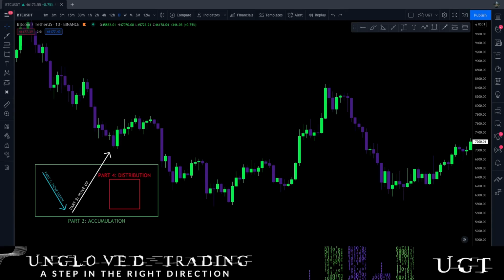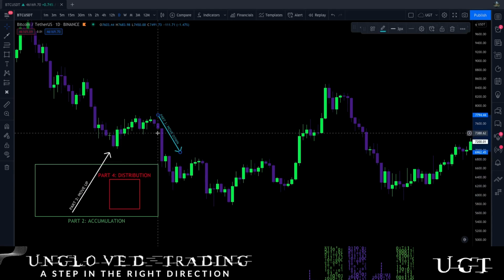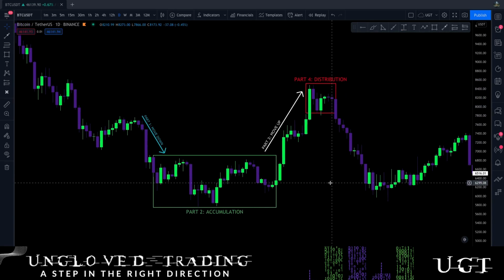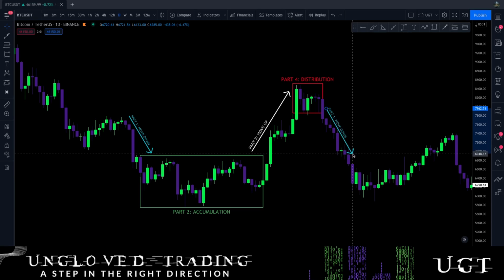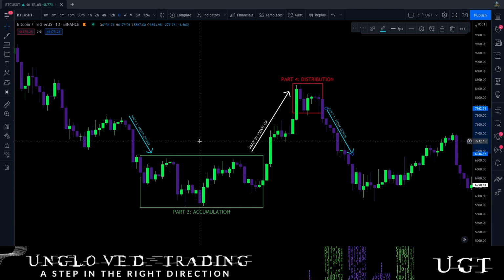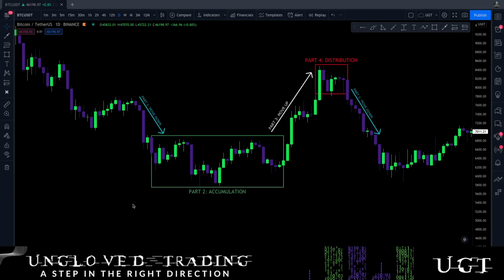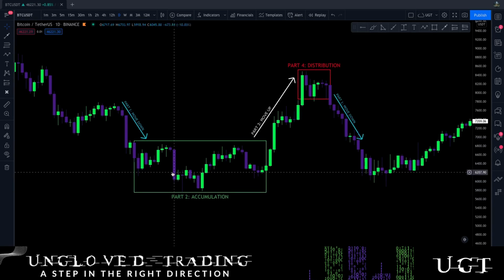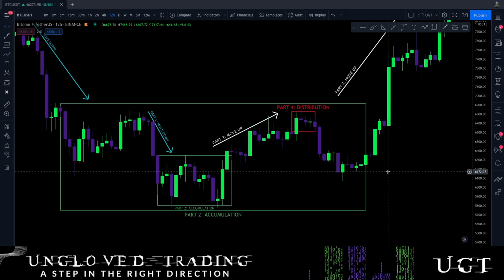Bitcoin Trading - Lesson One - Accumulation and Distribution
A STEP IN THE RIGHT DIRECTION
The first course in the UGT Trading series.

Accumulation & Distribution

Understanding the 4 part cycle with Ungloved Trading.

Institutional level coaching, mentorship & online work shops for all levels.

Take control of your own trading & investments.